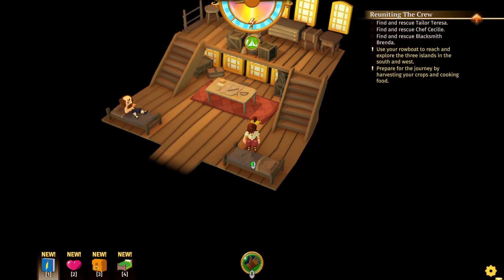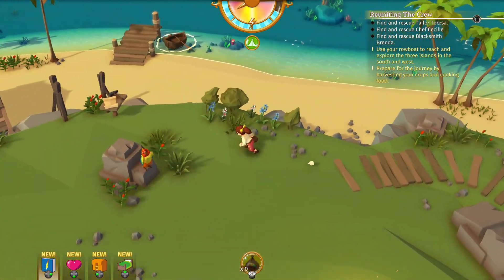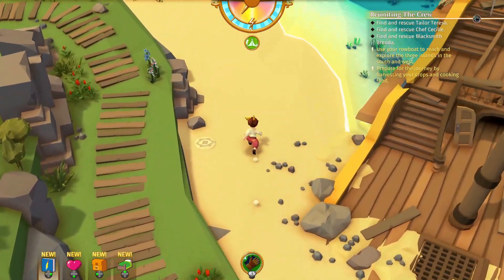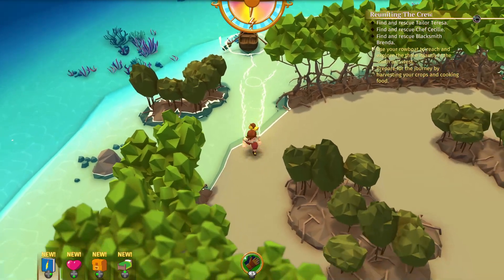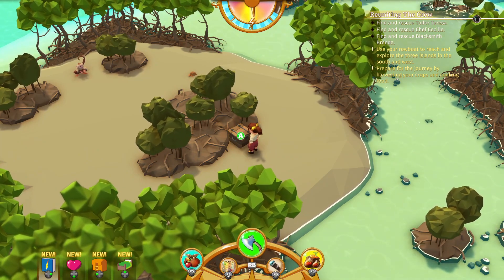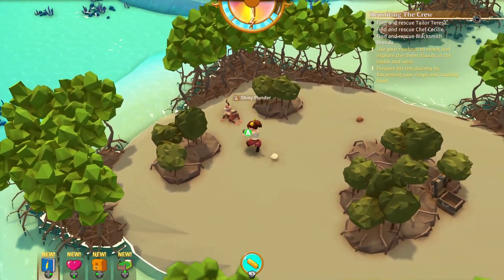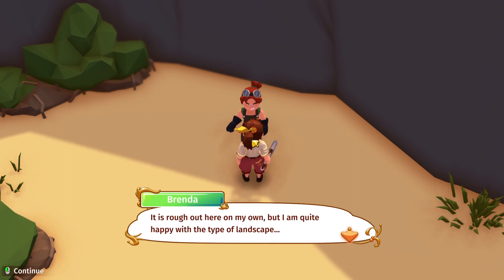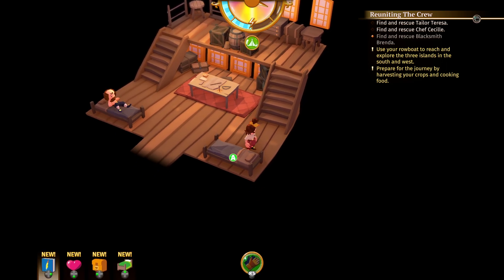Stranded Sails: Ep.9 Brenda the Blacksmith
Lets Play
Explorers of the Cursed Island
Old Games